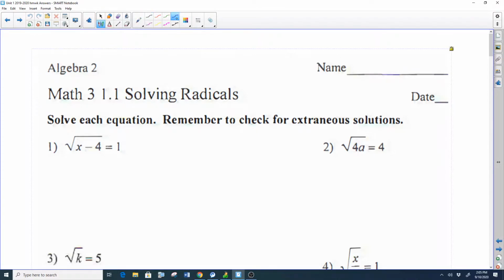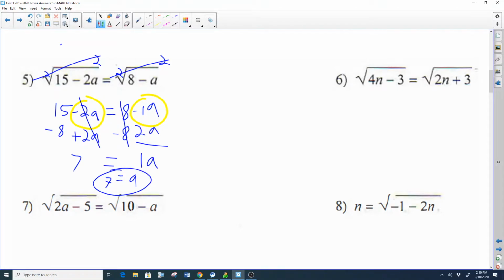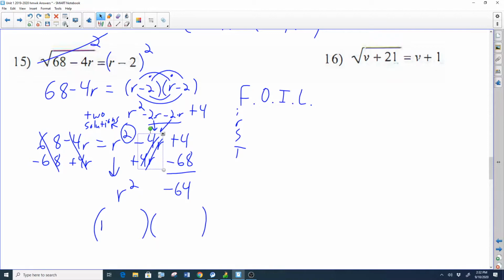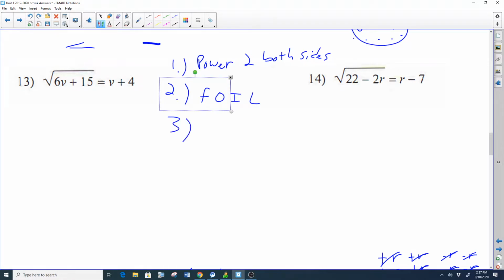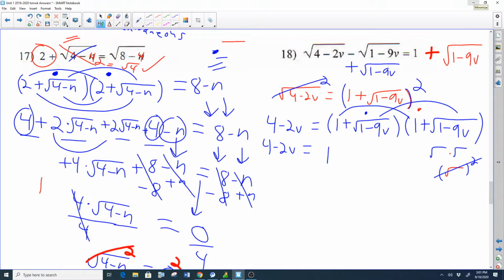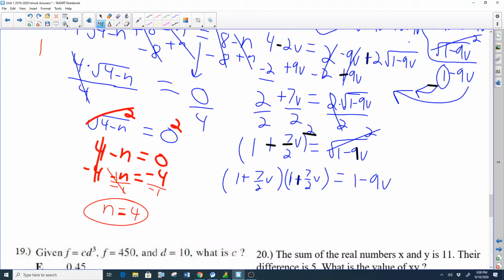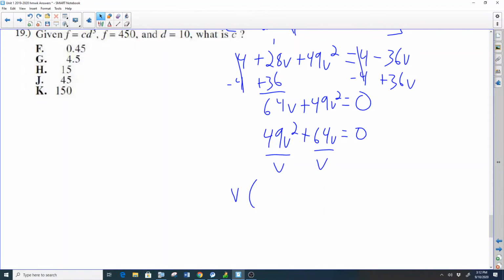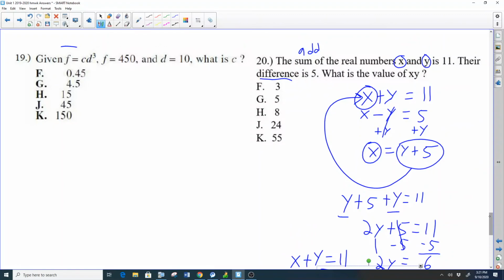Solving Radicals Homework Help Video